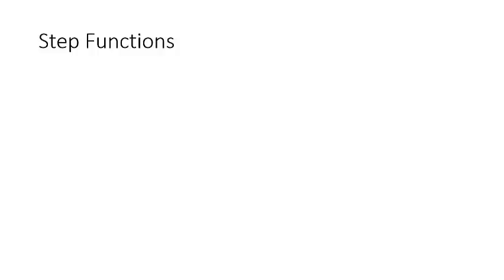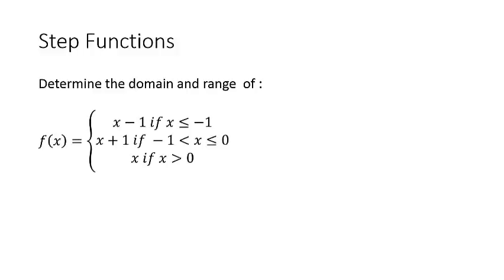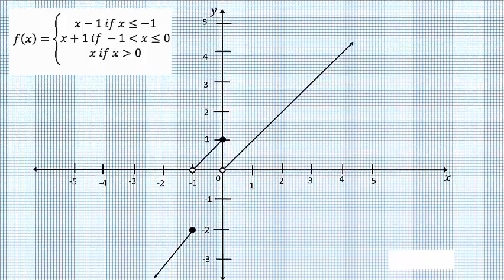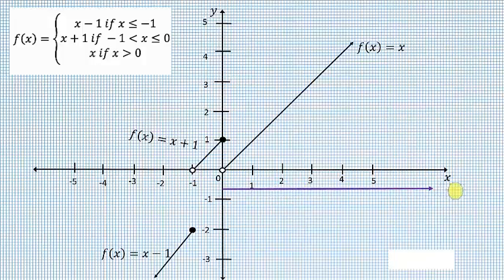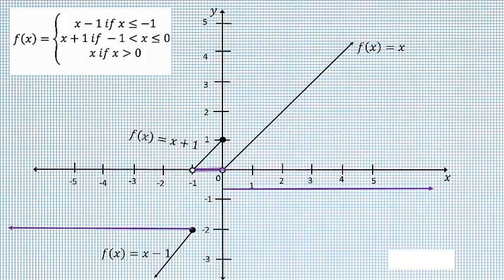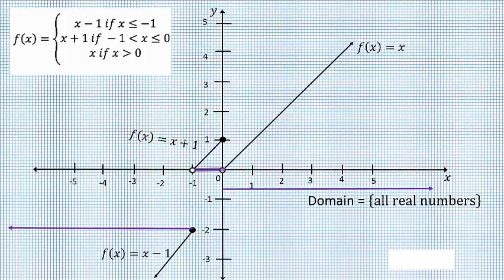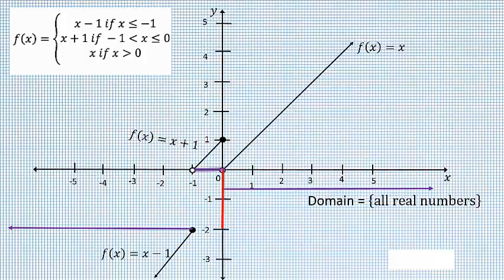smartjj7 videos!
ENJOY MY FANS!